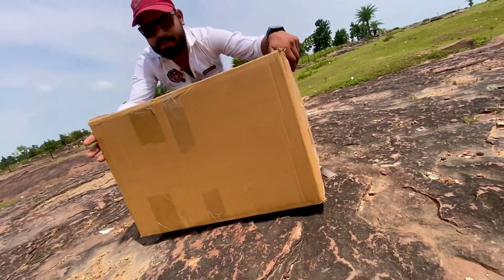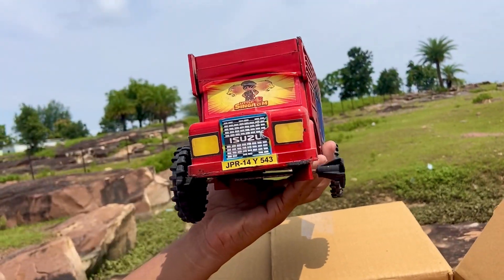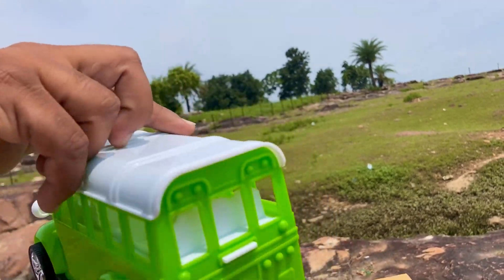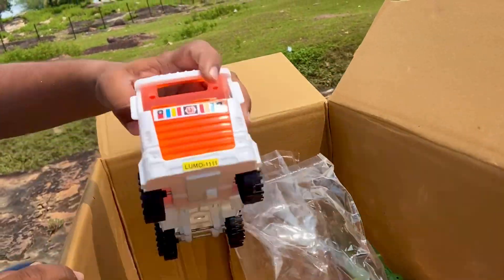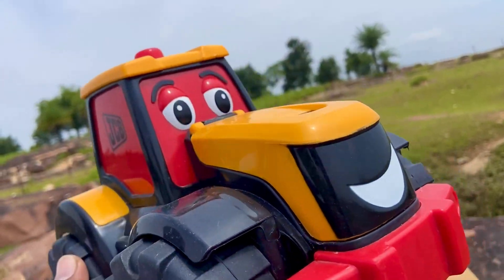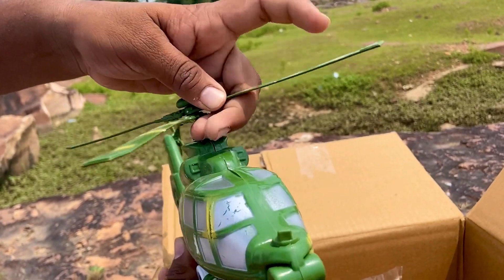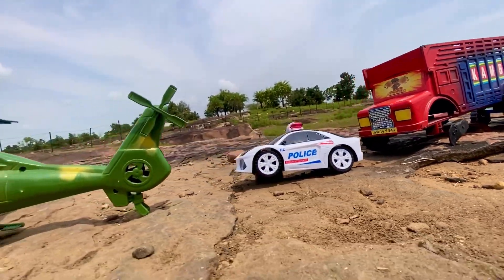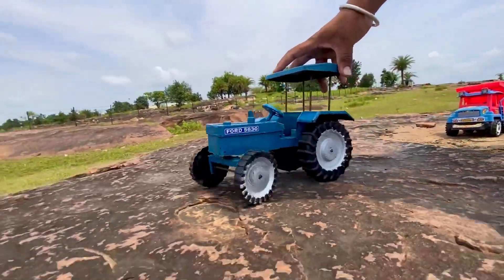Rc Die Cast Model Unboxing | Tata Dump Truck, JCB, Car, Sonalika, Helicopters 🚁,